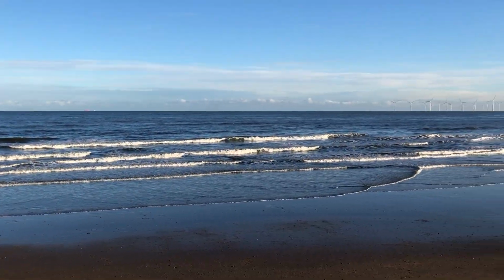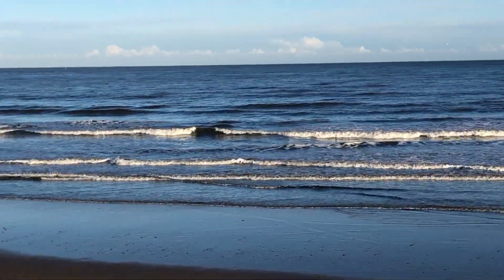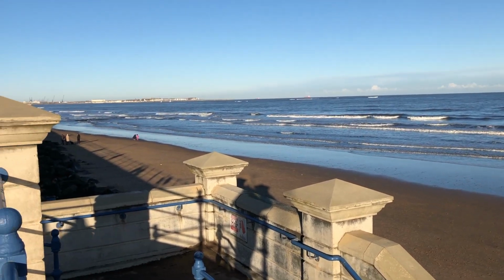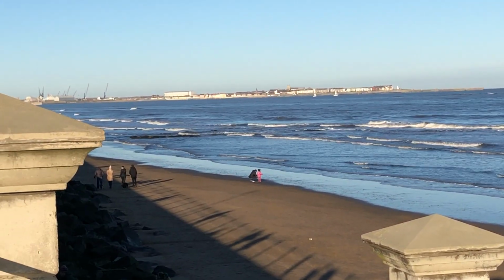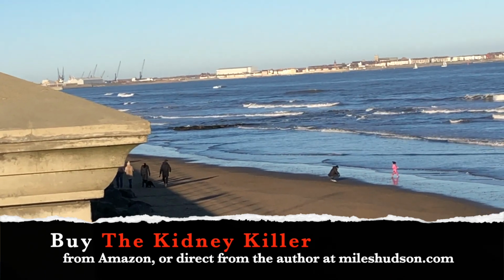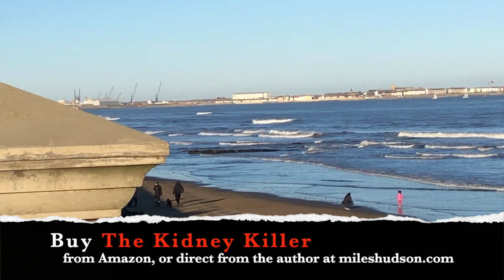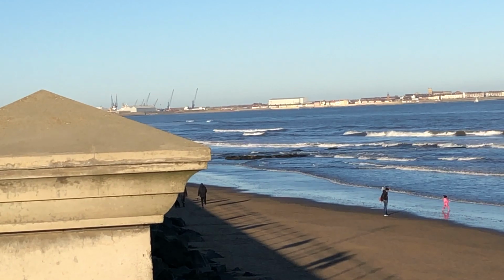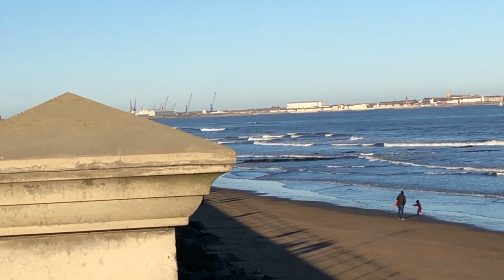TKK Behind the scenes pt4 - Hartlepool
Miles Hudson takes you to another location in his Penfold detective mystery, The Kidney Killer, and explains some of the backstory about the investigative hero, Penfold.

This instalment Behind the Scenes takes us to the northeast coastal town of Seaton Carew to see Penfold's house, his surf beach, and in the distance we see the location for the climax of The Kidney Killer.